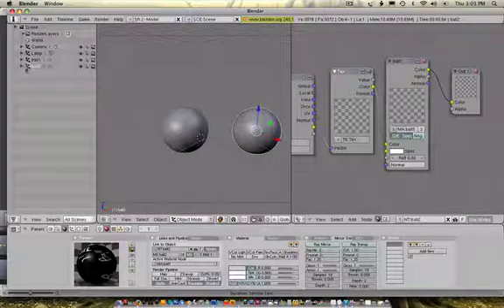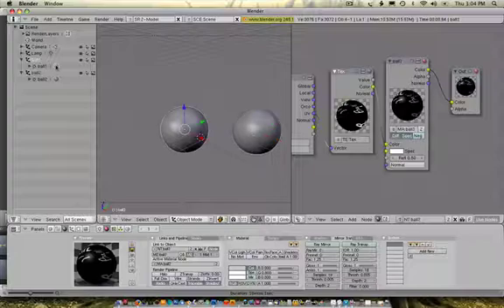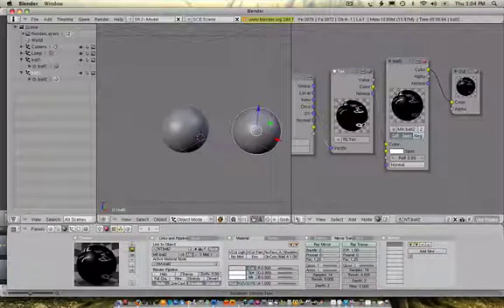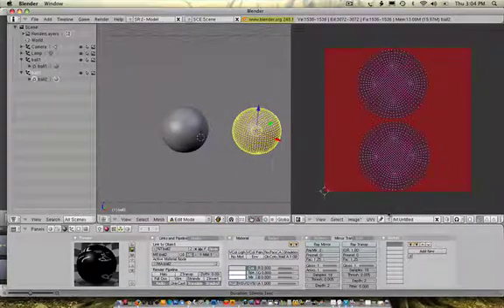0203 Blender (multi textures)